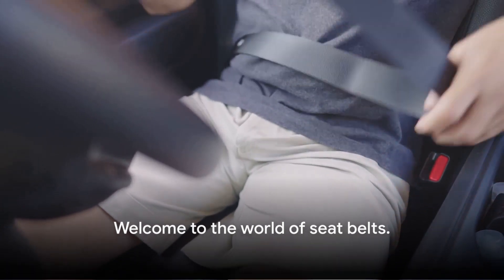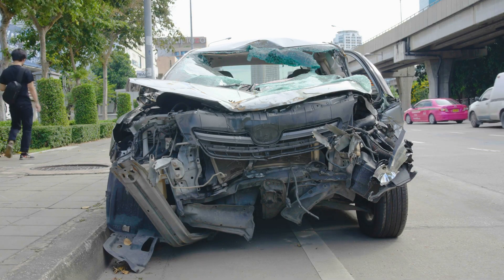Buckle Up : The Life Saving Click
Ever think a simple click could be the difference between life and death? That's the power of your seatbelt! This video dives deep into why buckling up is your number one defense in a crash. We'll explore how seatbelts keep you safe, the risks of not wearing one, and some surprising statistics that might make you click your belt every single time. So buckle up and get ready for a ride (pun intended) filled with knowledge that could save your life!

OUTLINE:

00:00:00 The Significance of Seat Belts
00:00:34 The Design and Function of Seat Belts
00:01:19 The Importance of Seat Belts in Collisions
00:02:03 The Life-Saving Impact of Seat Belts